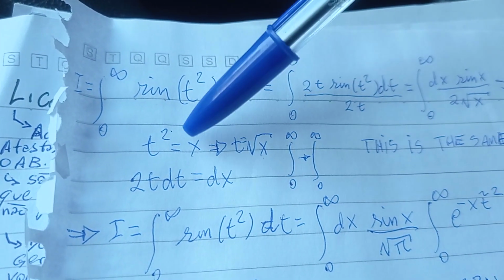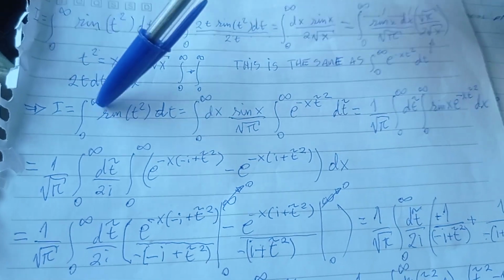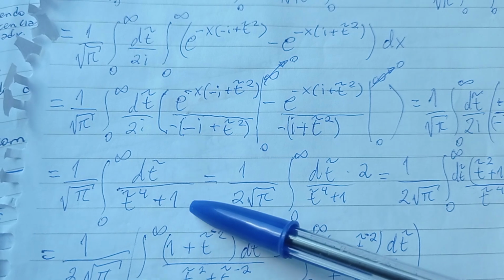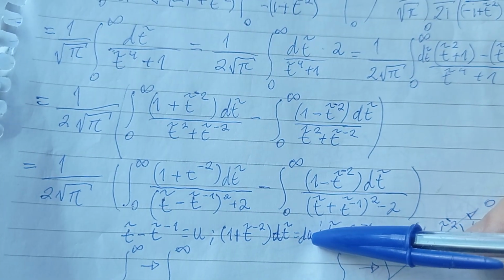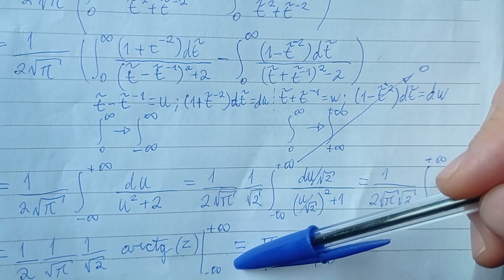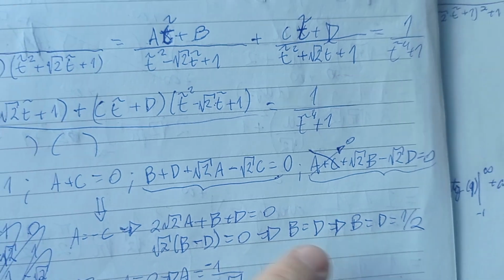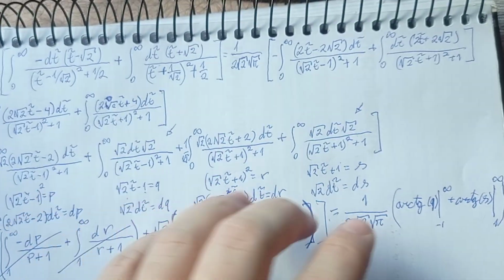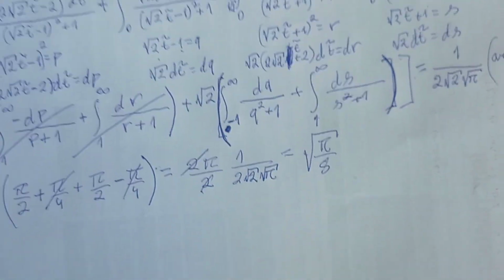Overexplained in 2 different ways the Fresnel Integral using the Feynman trick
This is kinda half an hour long and I don't speak particularly fast, so 1.5x speed if you are in a hurry.

00:00 Introduction
01:24 First variable substitution t² = x
02:34 The Feynman trick proper: subbing (sqrt(pi)/(2sqrt(x))) by the gaussian integral, aka, int exp(-xt²) dt from 0 to infinity
03:19 Why would you use the Feynman trick here? (Reasoning for the motivation)
06:15 Fubini's Theorem Application
06:56 Integration in x and a lot of algebraic massage (do this with only adults in the room)
08:40 Obtaning int of (t^4+1)^(-1), the "inverse Sophie Germain function" (no, this function doesn't have a name, but I feel like it deserves to have and Sophie deserves such recognition in my opinion)
09:15 A fork in the road: there are actually 4 major ways of solving this, and in way 1 (this one) we try to symmetrize the expression between t and 1/t (and the third way I actually don't show but comes from writing a Gamma function from this - yes, that's possible - besides simply having the ansatz for the solution, which is something possible here at this poing, but it's not very intuitive for almost anyone)
10:30 Making a lot of Bs juggling so that we can symmetrize t and 1/t (which will give us a vanishing variable substitution for free)
12:24 the variable substitutions that basically do the heavy lifting for the valuation
16:42 I wanted to say "logarithm of the absolute value of a quotient of polynomials" and you can now see why I struggled thinking about this cursed word sequence (I wasn't clear here)
17:01 Almost there in way 1, 1 var sub or 2 away
17:53 basically the integral whose primitime is arctan(z)
19:00 finally: sqrt(pi/8)
19:35 Way 2: partial fractions, and a lot of sqrt(2) gonna appear
19:55 The Sophie Germain'sish identityish usage
20:30 partial fractions
21:30 (yes, those were the square powers)
23:15 A bigass expression and the proliferation of sqrt(2)'s
25:45 4 changes of variable all in one swoop
29:04 Home stretch for way 2
31:30 Finally

I've released a short recently doing the Fresnel Integral with one of the Feynman tricks and... I have to go VERY fast to make that fit 3 minutes. The short is understandable, of course, and has the main ideas in it, but it's not complete and... Since it was a little rushed too, and I stuck with one of the methods of doing that integral (instead of a more usual way), I decided to do a long form video just so people have a place to go to in case they aren't seeing how it's possible to progress in that integral without using the complex plane - as I do

Unfortunately for me... None of my math is original :(. Nominally, this video is only 1 integral... And I'm not gonna ask you to watch me doing this all in one shot, so I'll add some timestamps here.

As an accidental mandatory bonus, this has automatically quite a few steps on how you'd integrate (x^4+1)^(-1) even improperly (we barely avoid that, in fact, by the end).